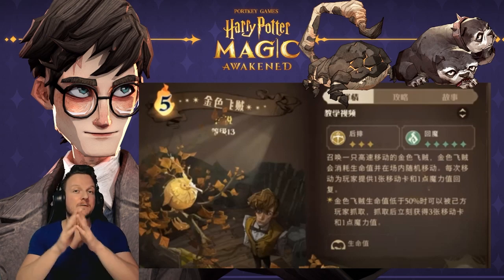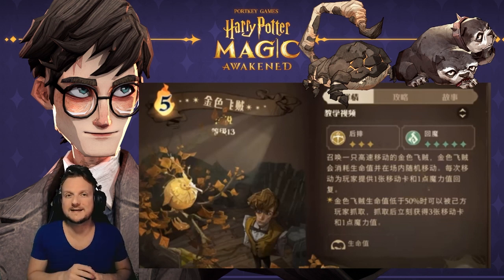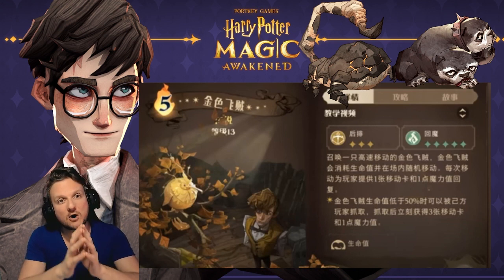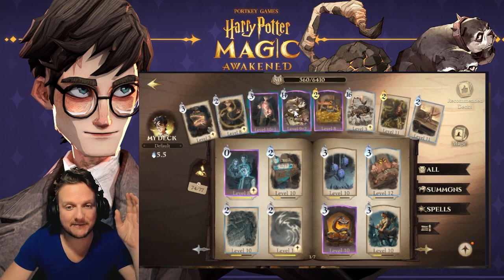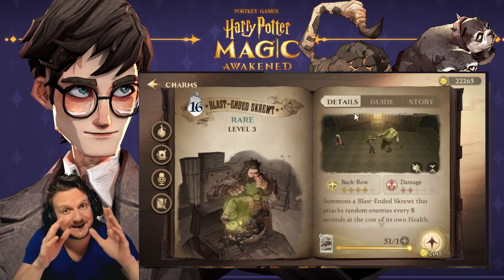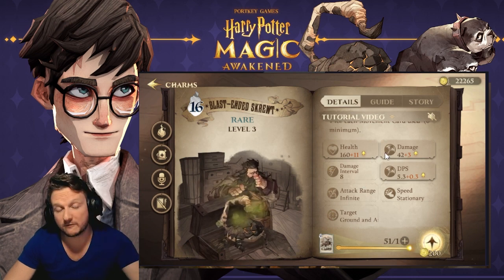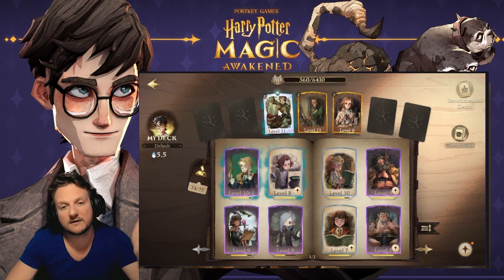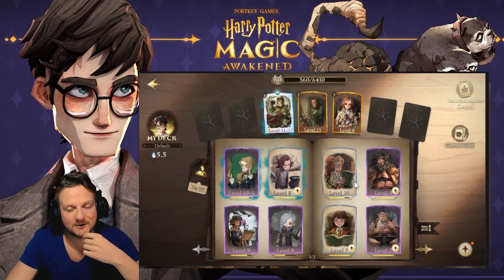GOLDEN SNITCH New Card Preview and Strategie | Harry Potter Magic Awakened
NEW CARD! Golden Snitch!

Works Best with Harry and Dobby Ecko in Harry Potter Magic Awakened